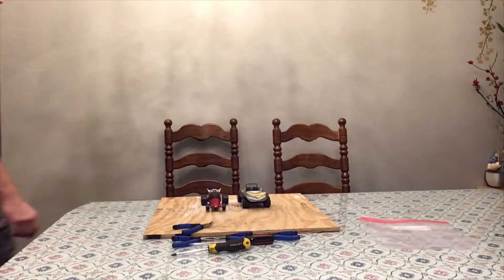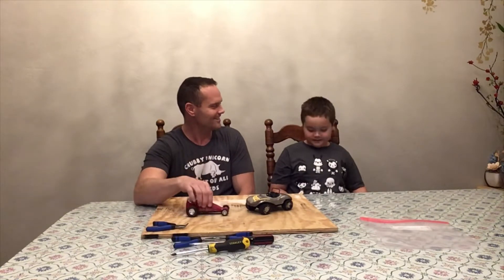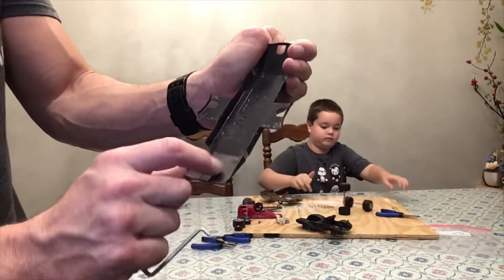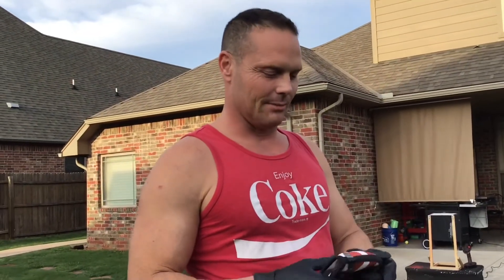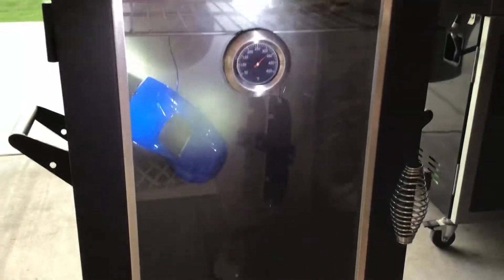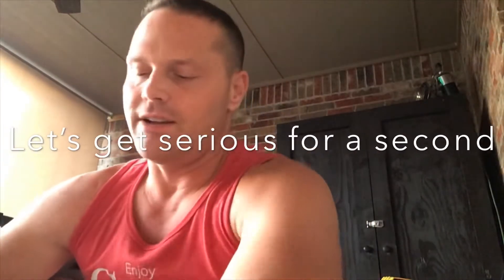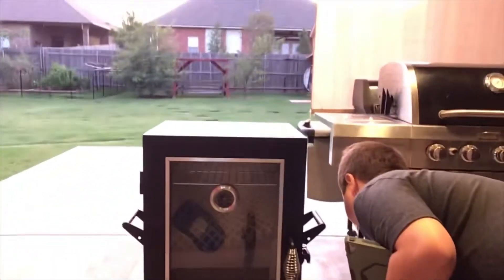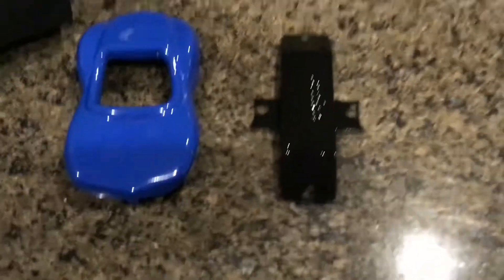Caring Cars #1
We take old sick Tonka toys, tear them apart, sandblast them, and put them back together. Then, we give them to kids who need a little joy in their lives. Enjoy.